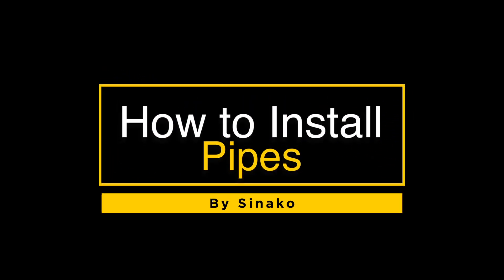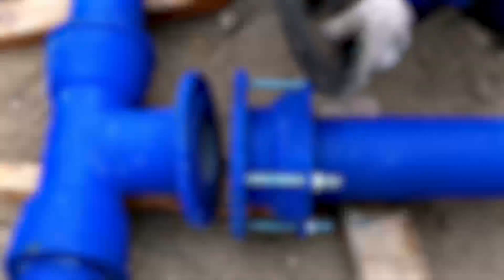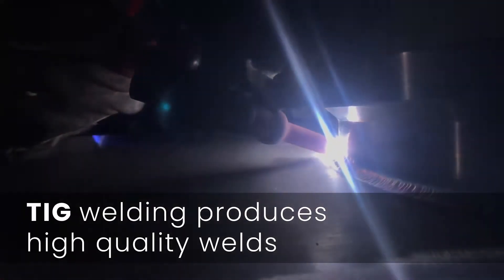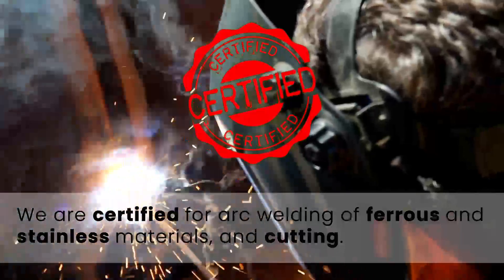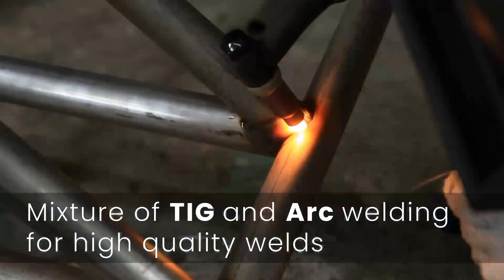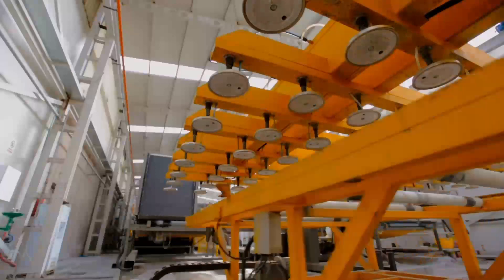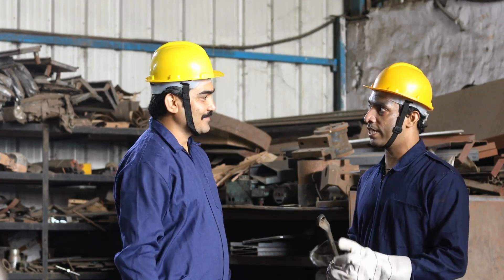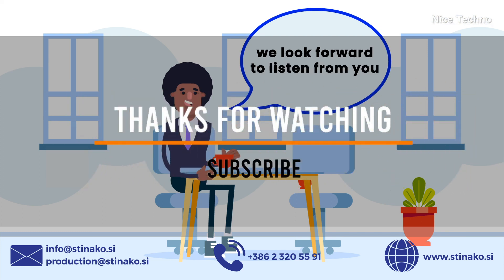Stainless Steel Pipe Welding & Installation | How We Do It at Stinako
Have you seen the steel pipes for your water supply, different sorts of chemicals, or heating and asked yourself how are those installed? There are 2 types of pipes that are regularly used: stainless steel and iron material pipes. Welding these requires different techniques and today we are going to show you exactly how we do it.

We can offer you partnership in following services:
▶ Pipe systems installations
▶ Lifting technology installations
▶ Power station maintenance services
▶ Boiler maintenance services
▶ Proprietary production
▶ Metal Laser Cutting
▶ Metal Sheet Bending
▶ Metal Sheet Rolling
▶ TIG, MIG, MAG & Arc Welding
▶ Manufacturing of pressure vessels

00:00 - Stainless Steel Pipe Welding & Installation
00:36 - What Exactly Is Piping Installation?
01:26 - Ferrous Materials
02:10 - Weld Quality Enhancement
02:19 - Stainless Steel Material

★★★ You can also watch the Following Related Videos from Stinako★★★